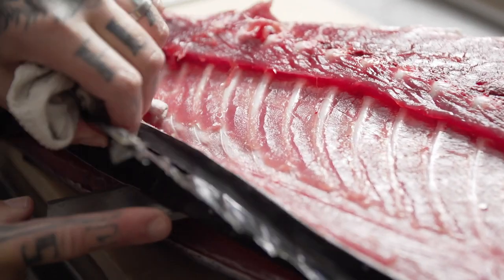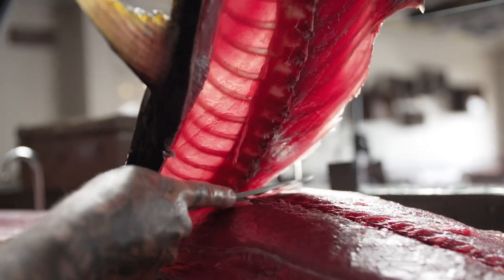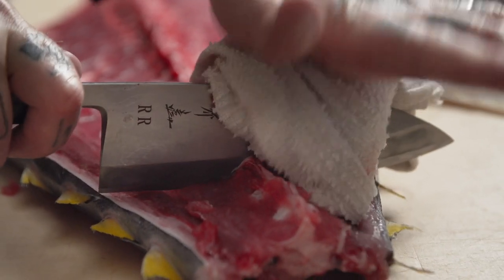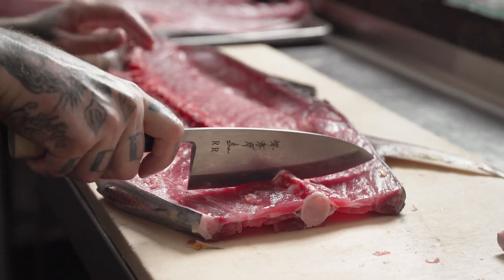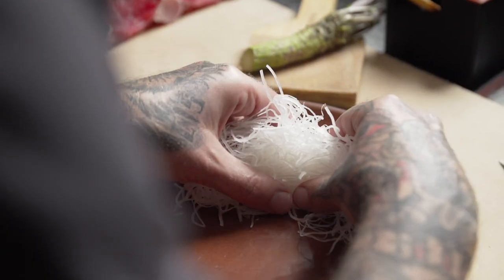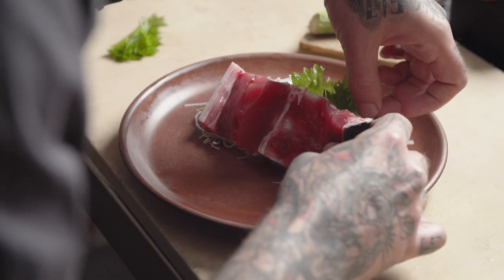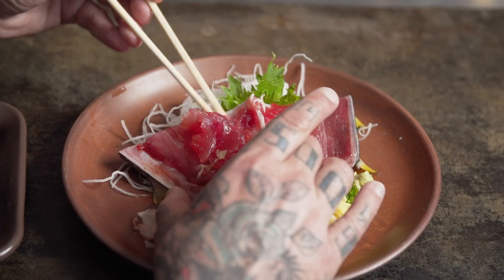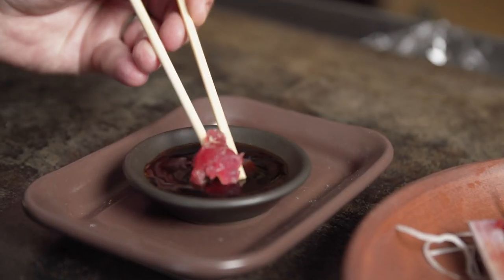Eating Tuna SKELETON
Chef Rob Ruiz shows how he serves the tuna skeleton after filleting. This zero waste dish shows how you can eat the sashimi meat on the bones as well as the Tuna bone marrow.